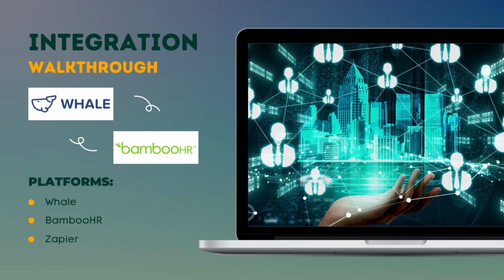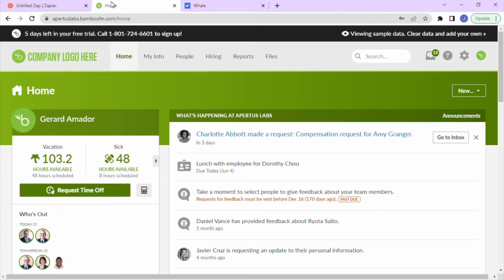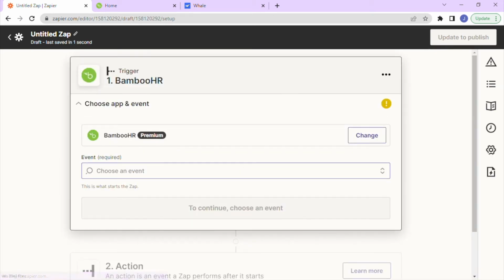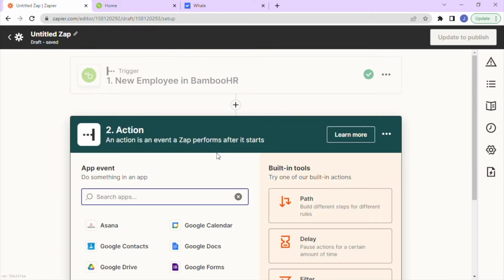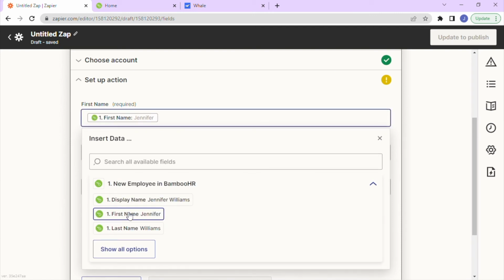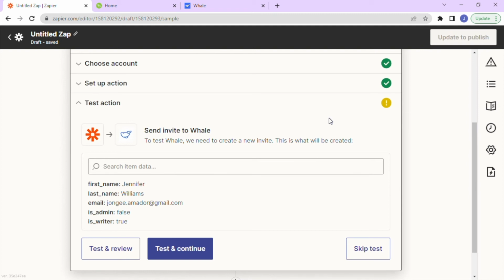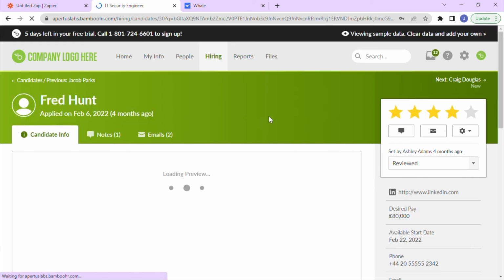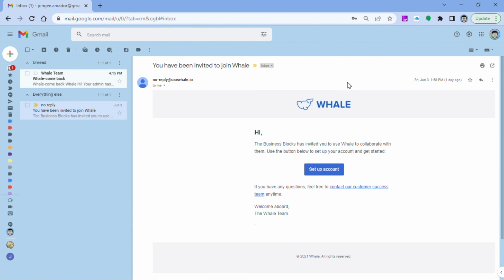Whale and BambooHR Integration: Add users in Whale from new employees in BambooHR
BambooHR and Whale solutions can be integrated, through an integration tool such as Zapier, to automate creation of a Whale account every time an applicant is hired as part of the employee onboarding process.

This integration point will ensure that each employee will automatically have a corresponding user and will be invited to Whale without going through a manual request and approval process.

This will reduce extra streps and manpower in user creation and access granting in Whale for new hires, and eliminating the possibility of non-creation of Whale users for new all employees.

All companies, regardless of scale, will benefit from this automation, especially for companies relying on Whale for onboarding procedure.